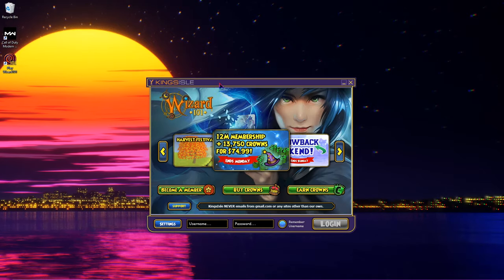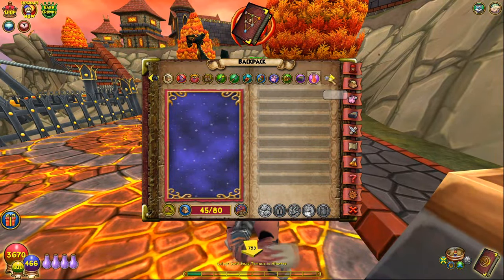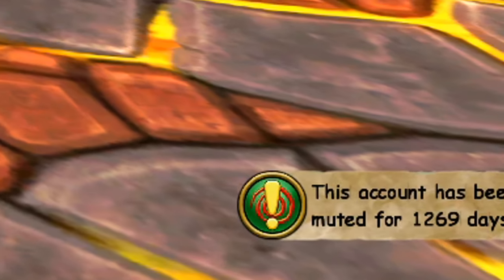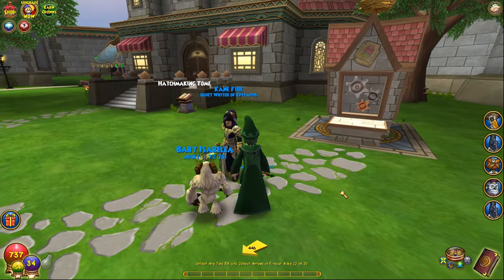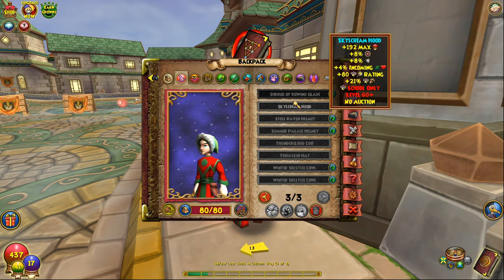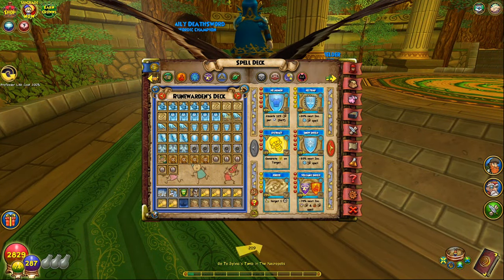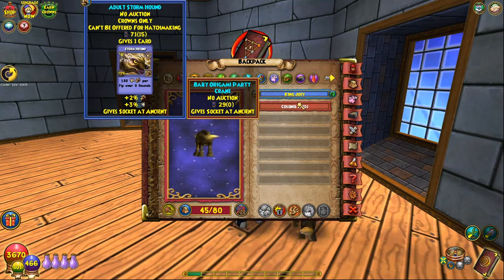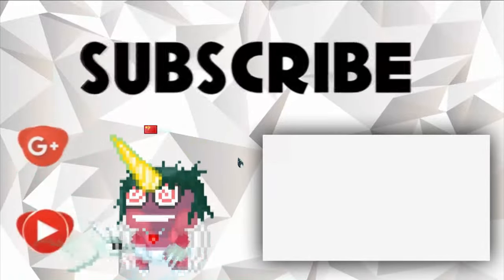Revisiting wizard101 in 2019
Got bored had some extra time to waste and wanted to start getting back into editing YouTube vids so I decided to come back to the game that's my child hood.
💫 💫💫⚙Specs⚙💫💫💫💫💫💫💫💫💫💫💫💫💫💫💫
     ⚙Graphics card-2080 XC✅
     ⚙Processor-i9-9900k✅

     ⚙Motherboard-Prime z390-P✅

     ⚙Monitor-Alienware 25 Gaming Monitor AW2518HF✅